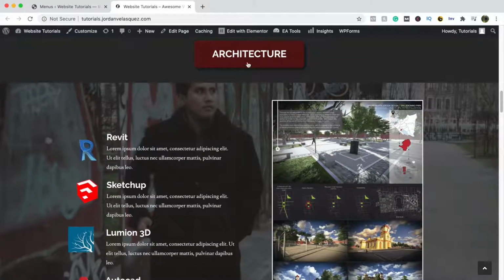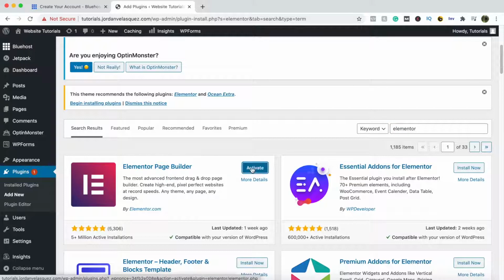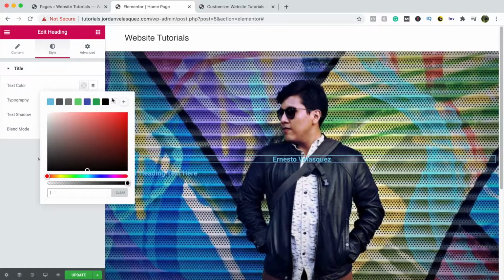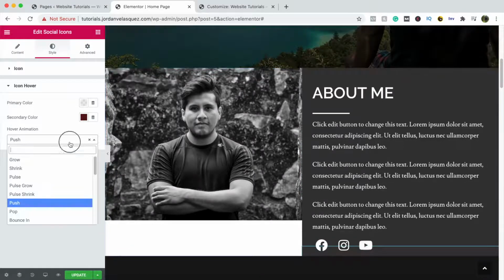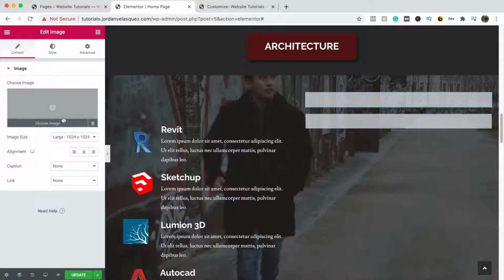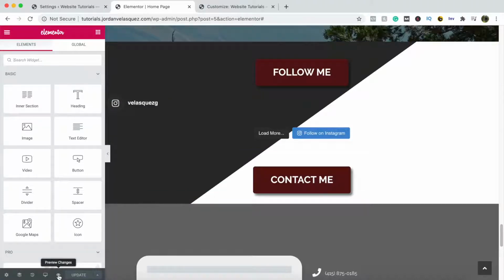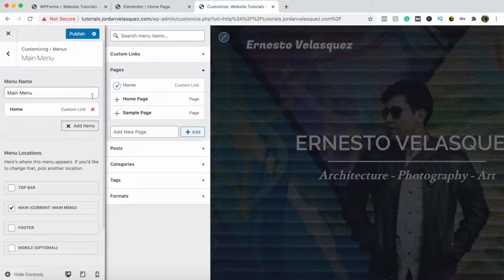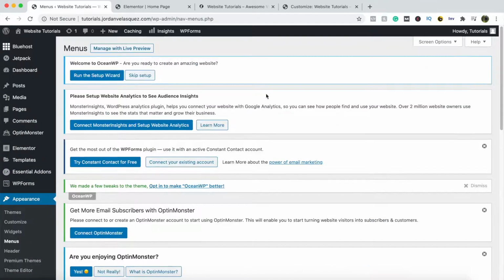How to CREATE A PERSONAL / PORTFOLIO WEBSITE - Step-By-Step Guide 2021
In this tutorial, you will learn How to Make a Personal / Portfolio Website with WordPress in 2021. You just have to follow this easy Step-By-Step Tutorial for Beginners! A personal portfolio website makes you stand out from the others by giving you a more professional look and it can potentially help you get a job faster, new clients, or even help you grow your personal brand.